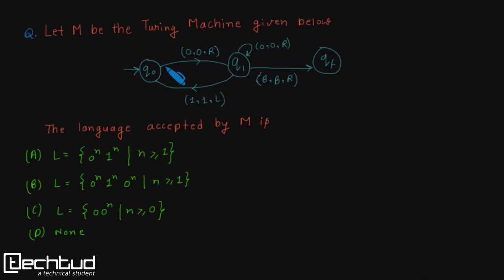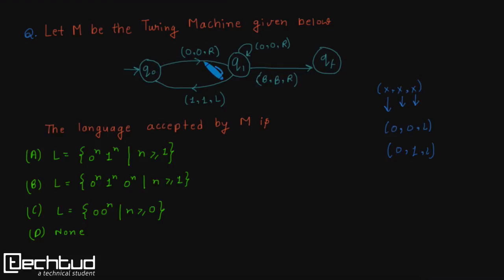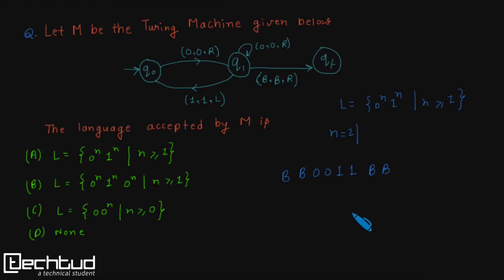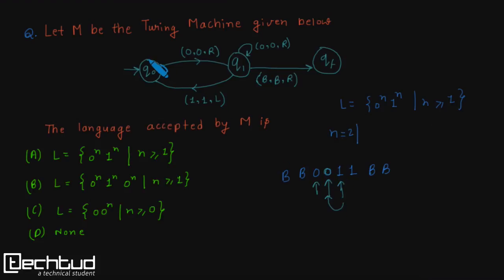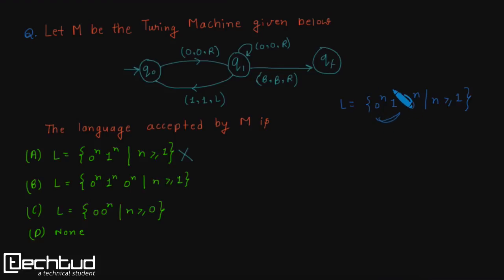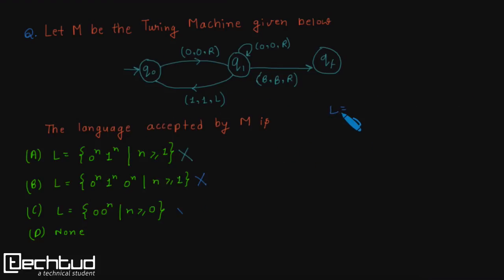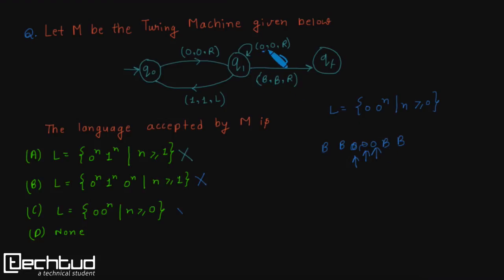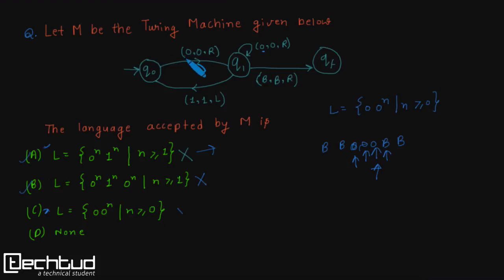Problem on Turing Machine